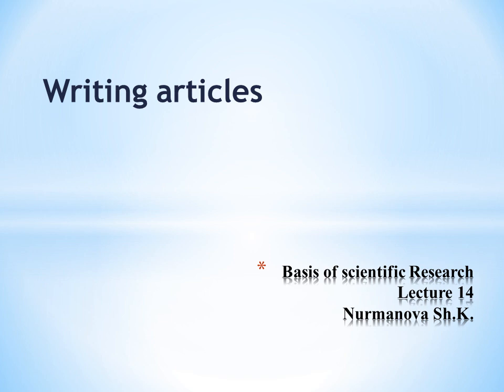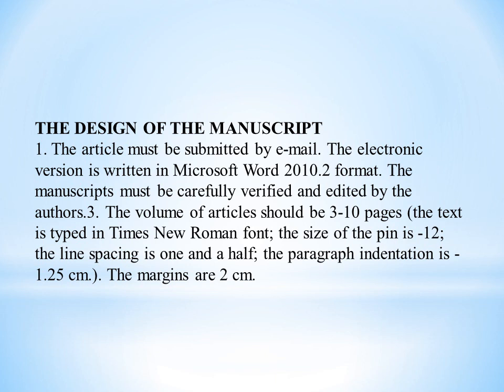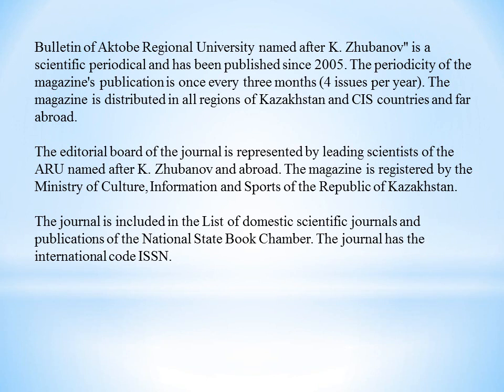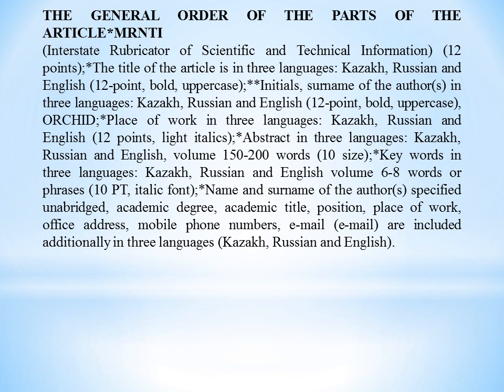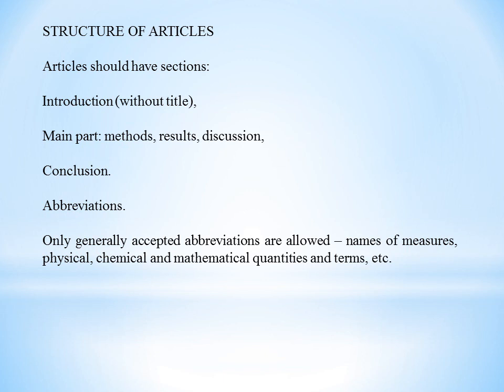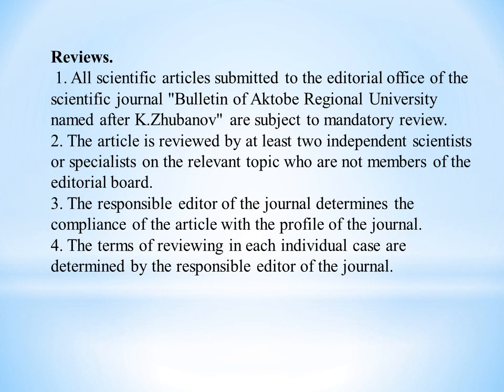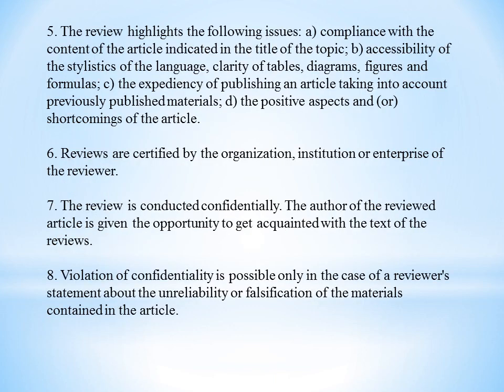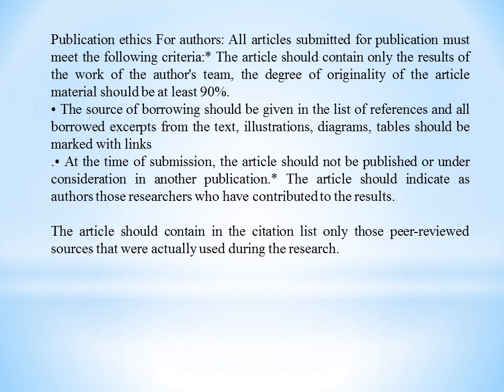Лекция 14 Writing Articles